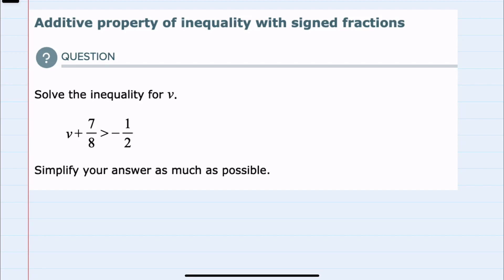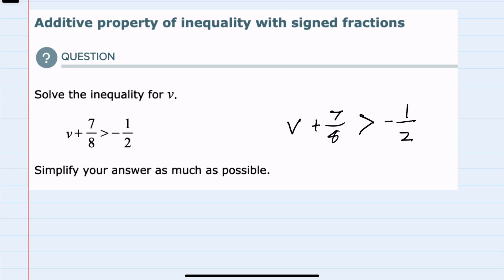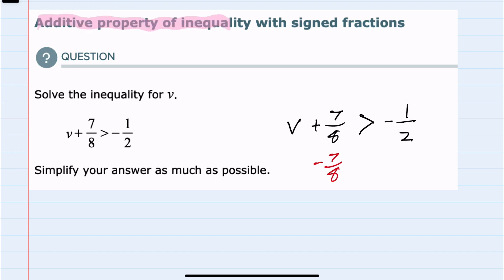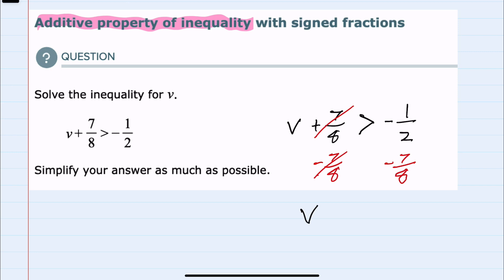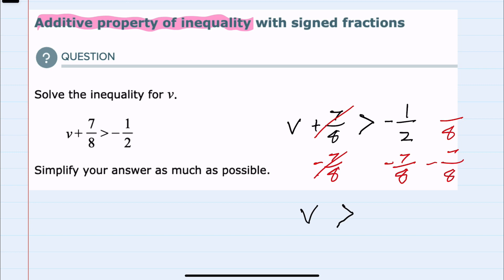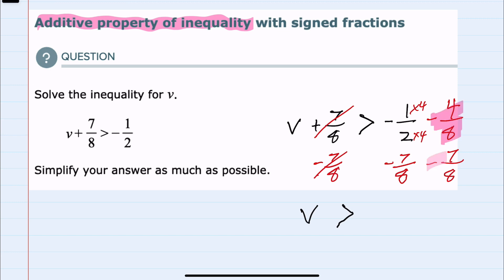ALEKS | Additive property of inequality with signed fractions